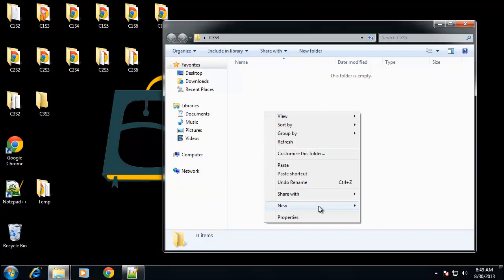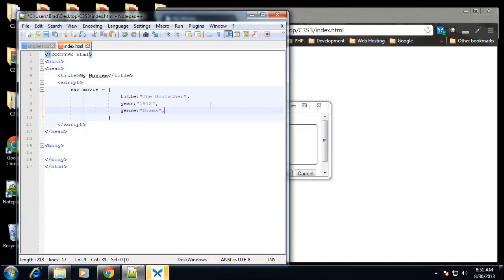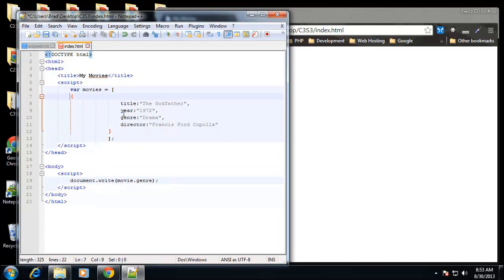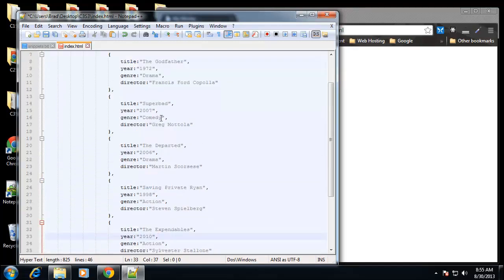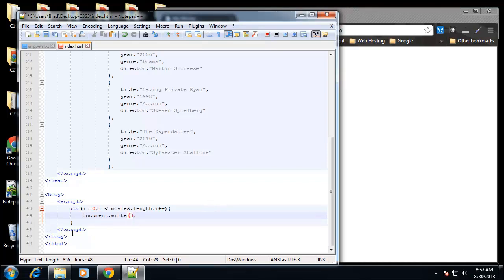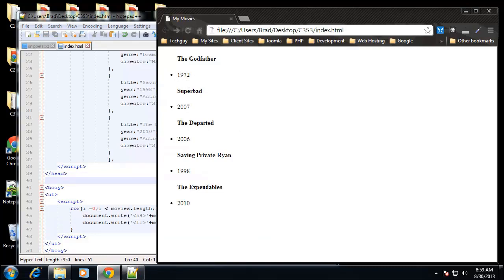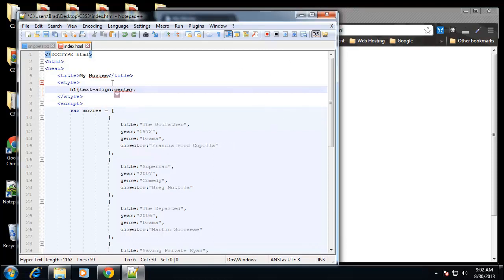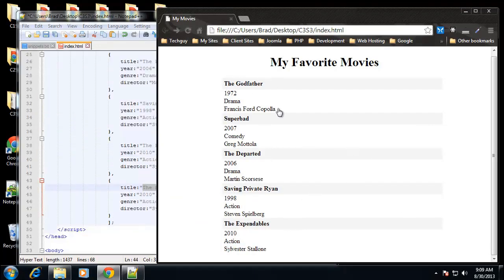Free Complete Web Development Tutorial | Looping Through JSON Array | Part 6 | Eduonix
In this session, you will learn how to create an object in JSON, arrays in JSON. Arrays in JSON are almost the same as arrays in Javascript. In JSON, array values must be of type string, number, object, array, boolean or null.